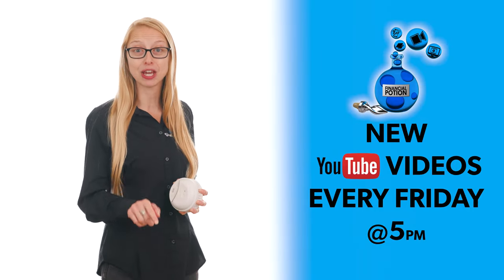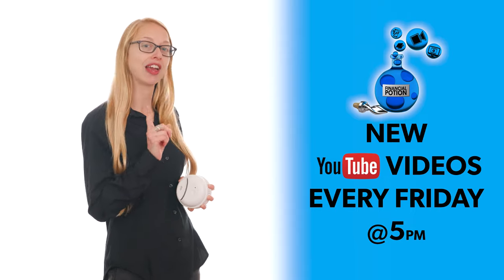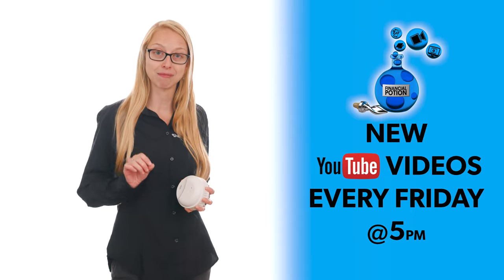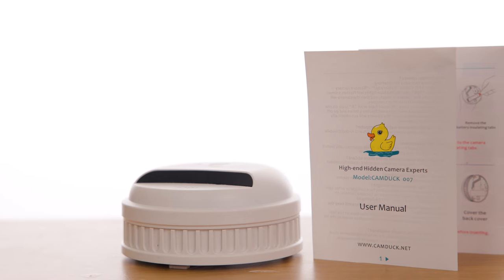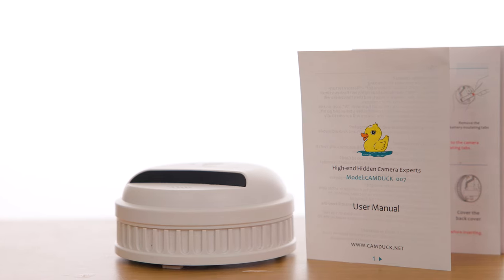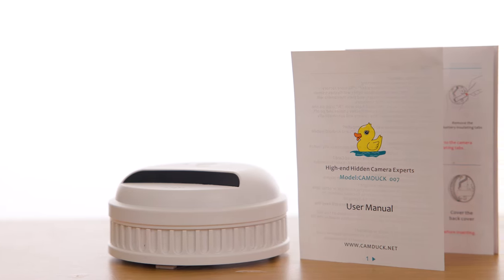CAMDUCK Wireless Spy 1080P Camera Hidden Camera Smoke Detector Review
When you get this camera, you're going to want to hold onto the manual to assist with the set-up.

You’ll want to make sure to have mounting hardware handy since none is supplied. You’ll also have to have a micro SD card available.

You’ll also need to have an electrician handy or at least be confident enough to mess with these wires. Once all in place, scan the QR code in the manual or visit your app store and search CIXICM – look for the cute duck and download. Once downloaded make sure you’re connected to your WIFI, open and allow it to send you notifications.

To turn the camera on, press and hold the on/off button for three seconds. When you see the red and blue lights are on, it’s working. After 1 minute the red and blue lights will go out and the product will automatically enter recording mode if you have the micro SD card inserted.  To turn off, press and hold the on/off button for three seconds,  the red light will flash till it turns off and the camera is off.

To review the footage, you can either take the SD card and insert into an SD card reader, or look right on the app. Using the app you can even rotate the camera to see different areas of the room.

For the best experience, the manual suggests placing the camera within 20 feet from the wireless router and make sure there are no barriers in between.

For our studio that has a lot of expensive equipment this is a great safety feature because not only do I have a smoke detector but I also have a camera that I can access from anywhere and monitor. I may even use this footage for some behind the scenes clips. What’s your thoughts? Do you see yourself using this duel smoke detector and wireless camera?

At Financial Potion we provide custom forumulated video marketing solutions. Based in Arizona, we're a full service video marketing company. From thought to distribution we'll help you craft your script, film and set up your YouTube channel.